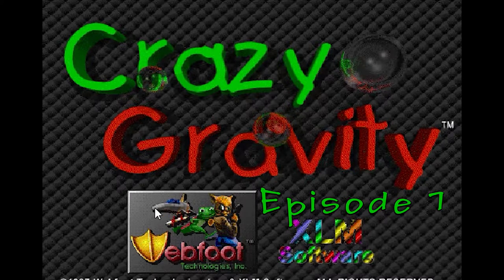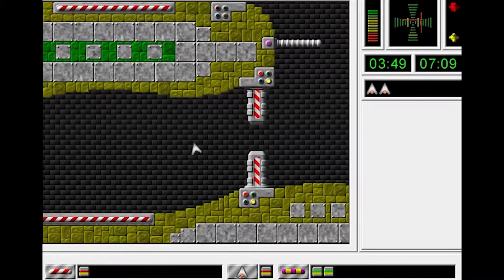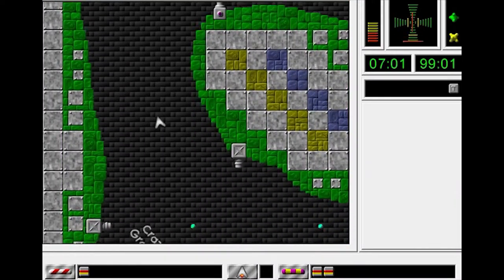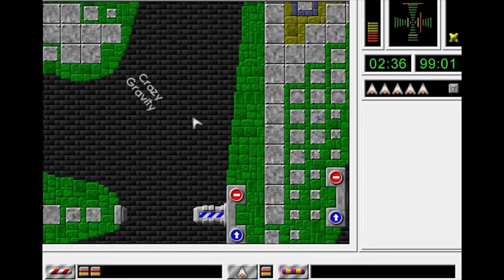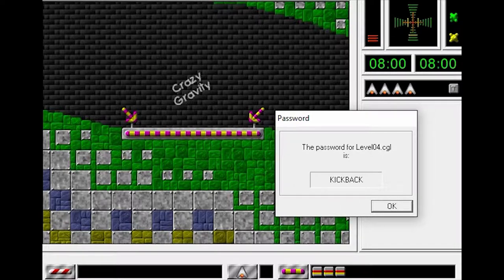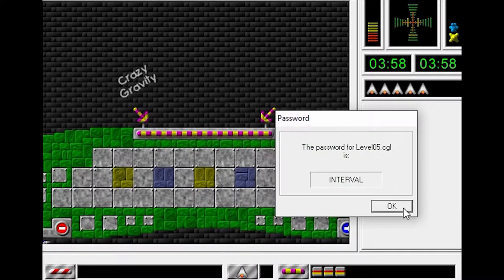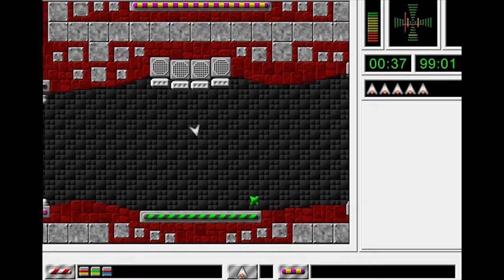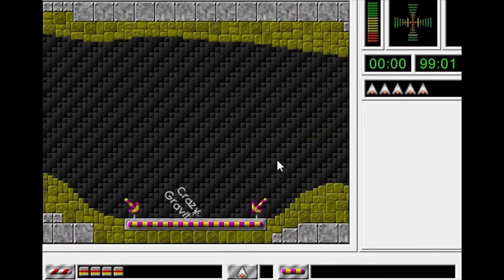Let's Play Crazy Gravity - Episode 1 with Chalis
The gravity in this game is crazy!